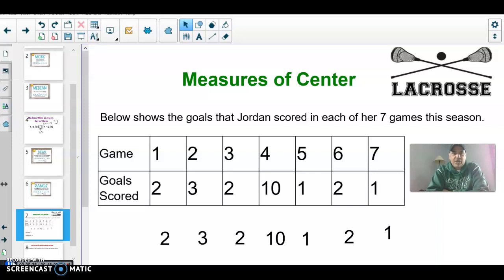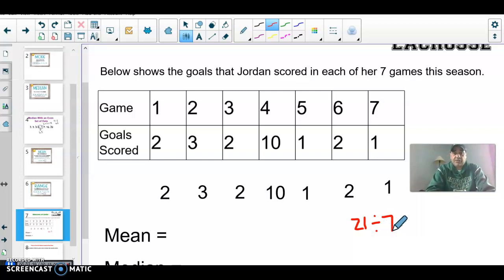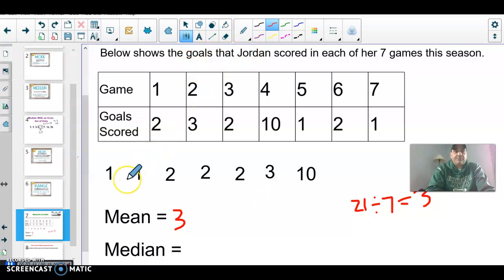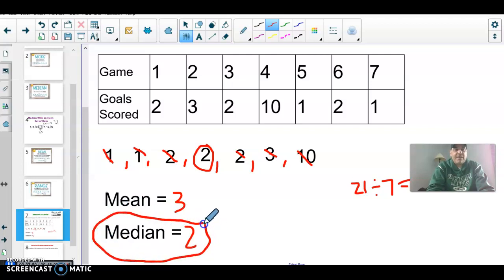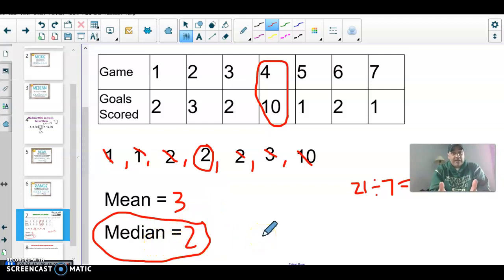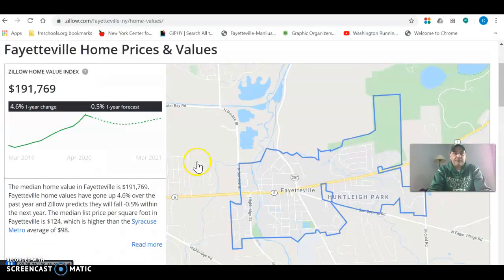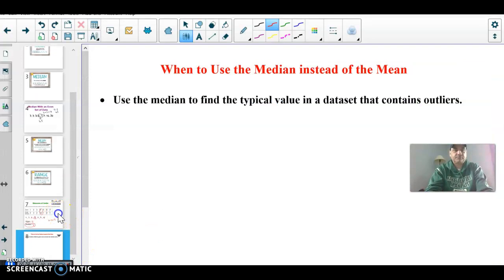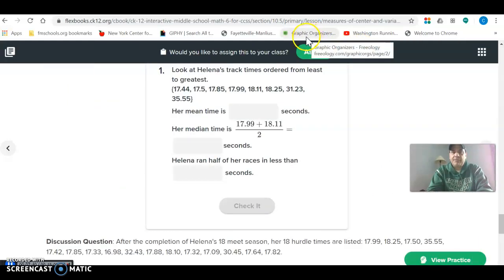CK 12 Measures of Center and Variability (Mini Lesson)